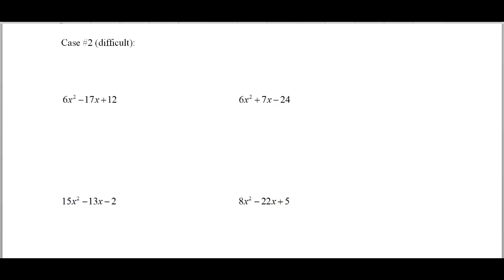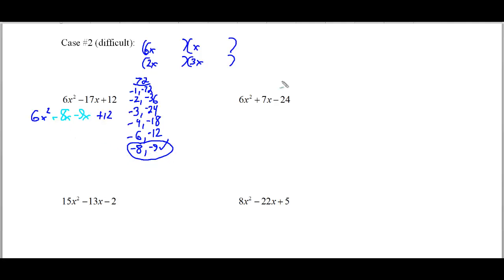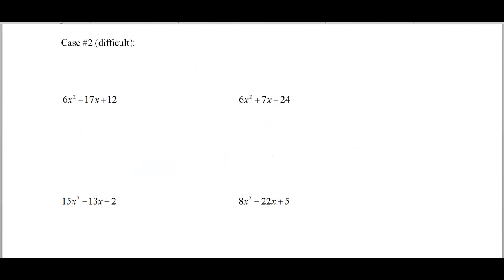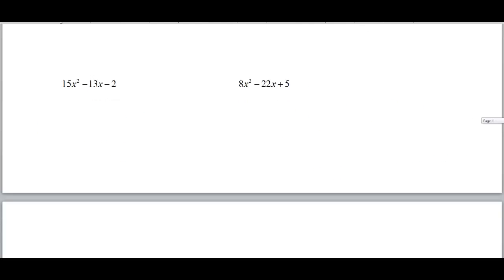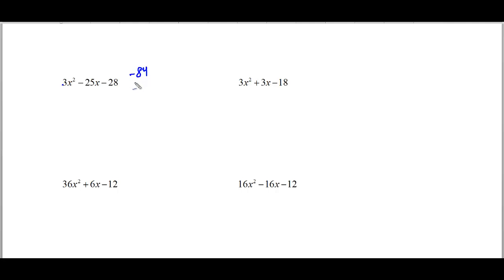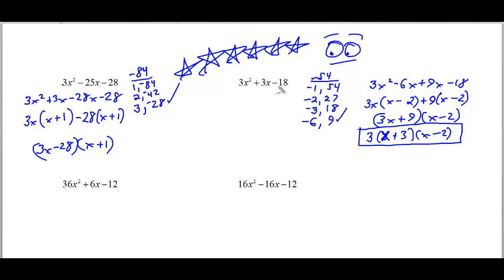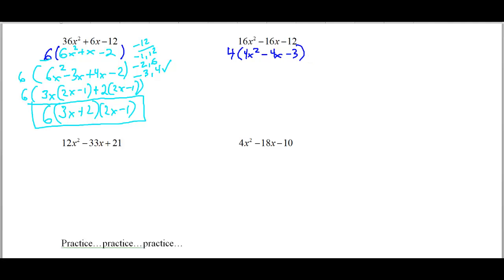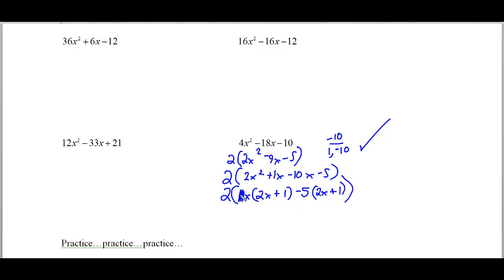KCC - Math 121 Chapter 5 Section 4 part 2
More factoring of trinomials when the leading coefficient is not 1.